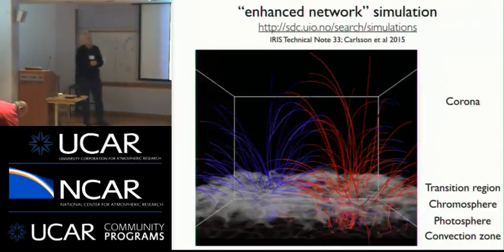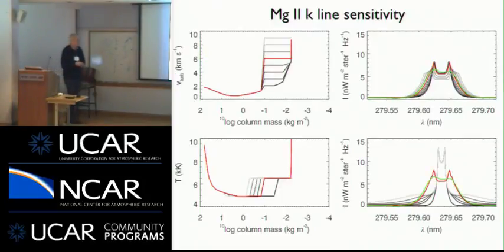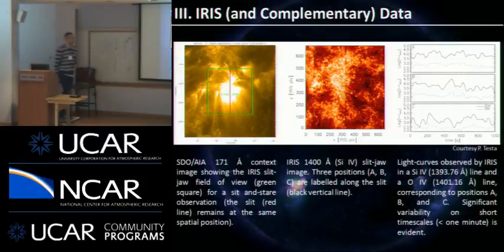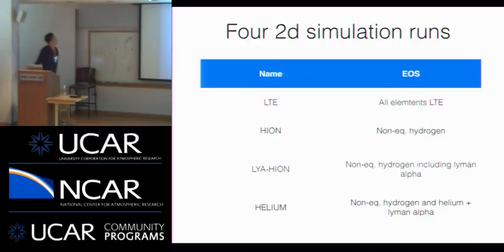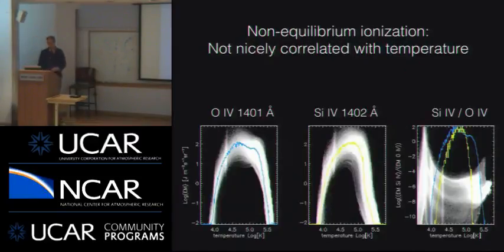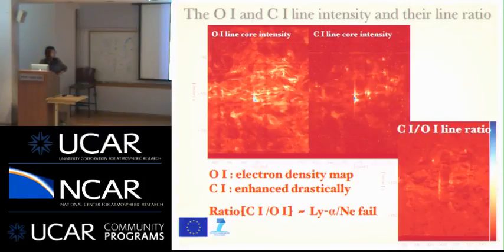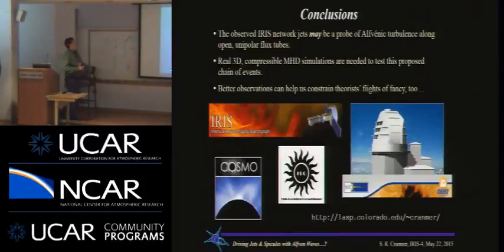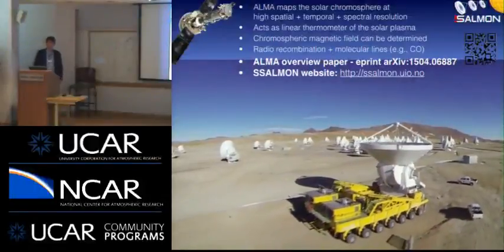Chromospheric and TR Dynamics Theory